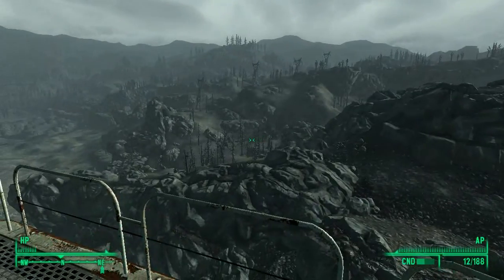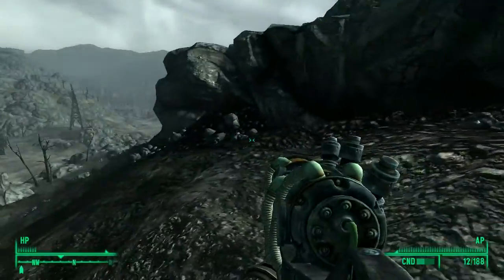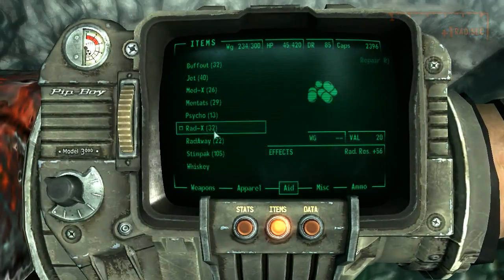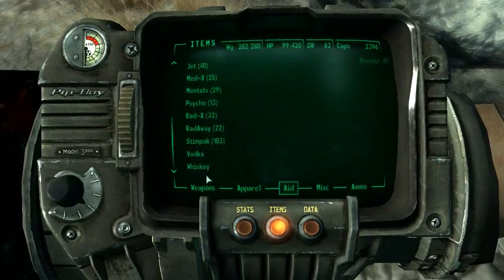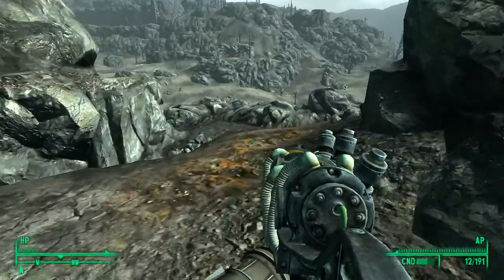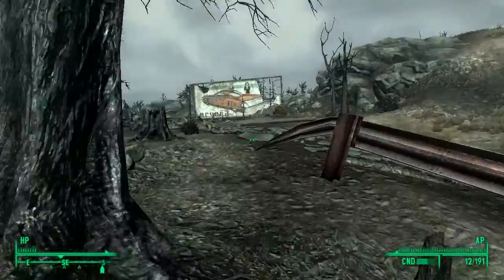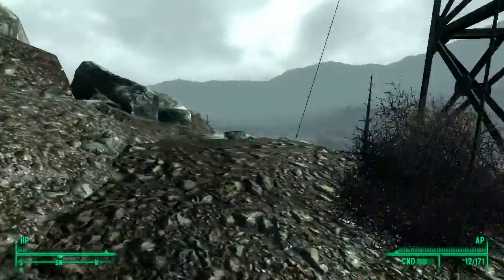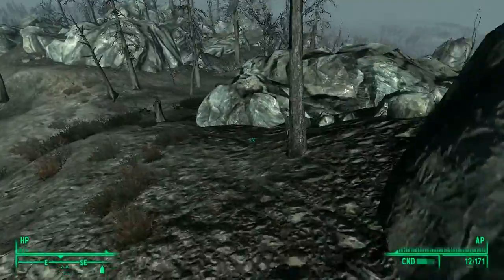Let's Play Fallout 3 - 059 - The haunting of Alfa Lima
This is the heart-pounding thriller about a morse signal coming from the radio designated Alfa Lima. The sender never abandoned their post. The signal is still going...